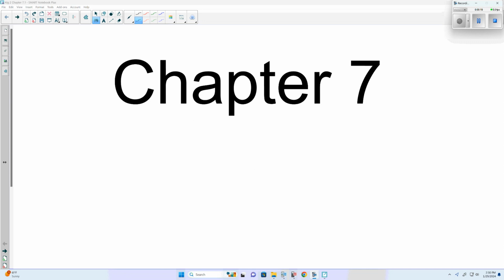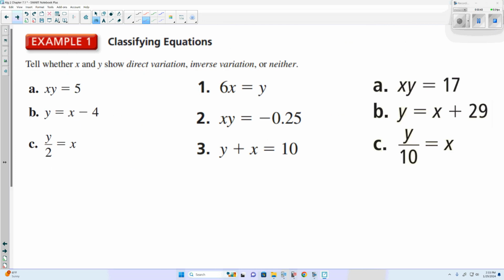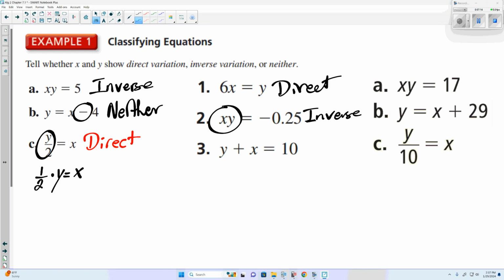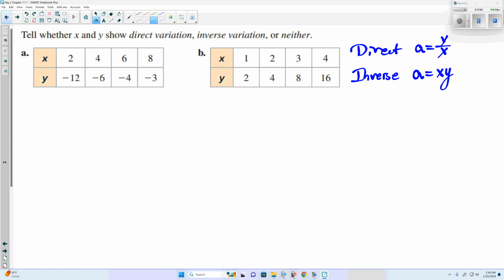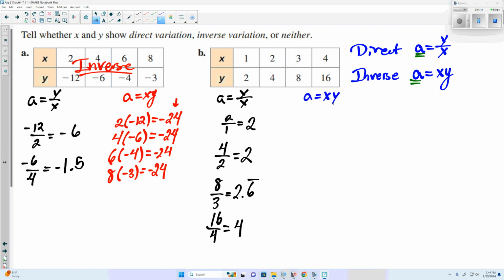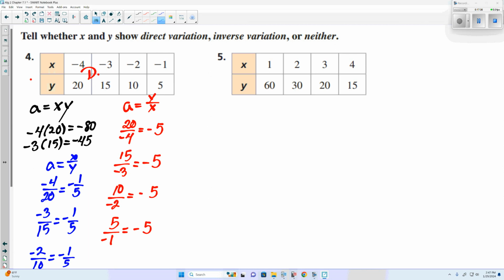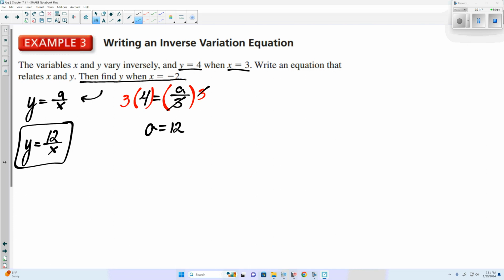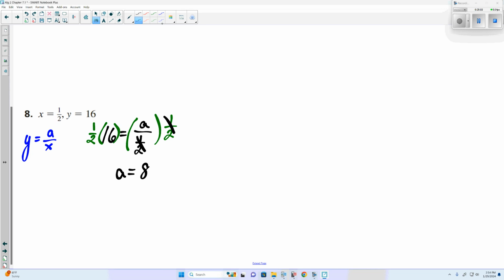Algebra 2 Chapter 7.1